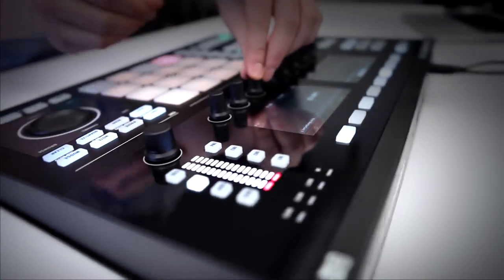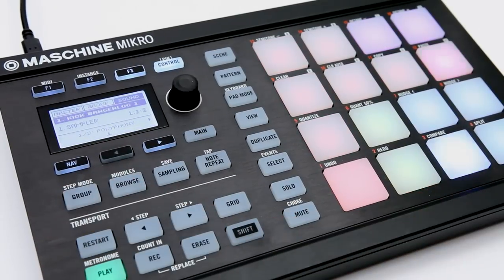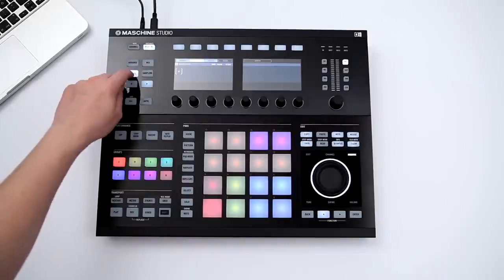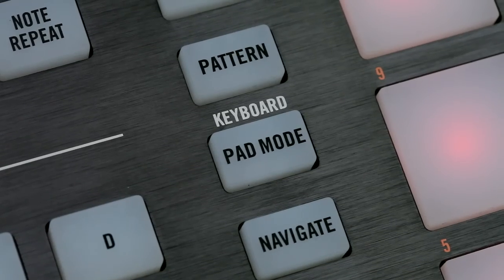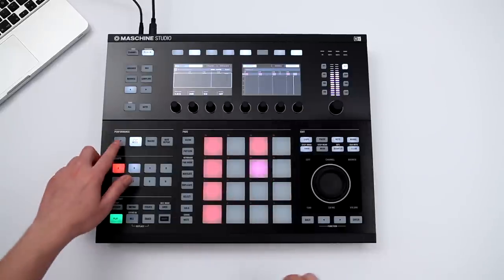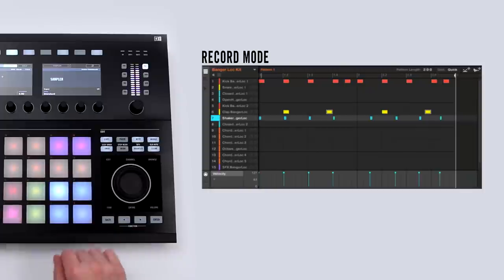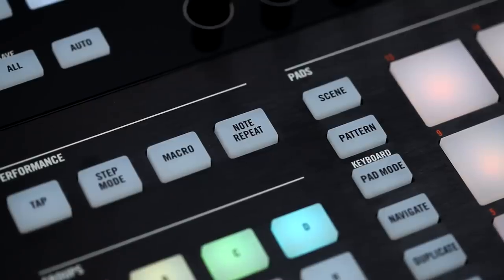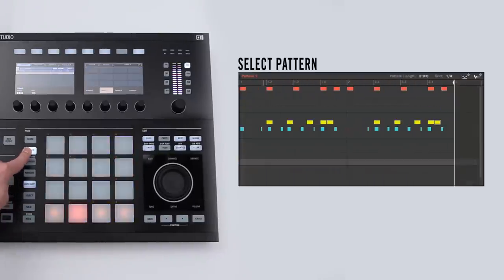Maschine Workflow 1: Drums | Native Instruments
In this first workflow-video, learn how to quickly create an inspiring drum beat with MASCHINE.

The features explored in this video are available on all MASCHINE STUDIO, MASCHINE and MASCHINE MIKRO hardware controllers. Link section: